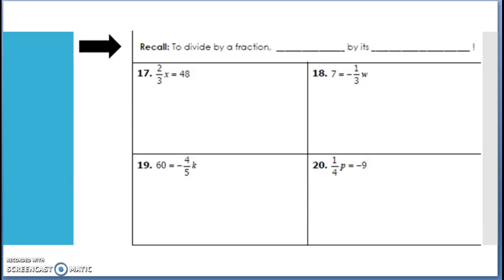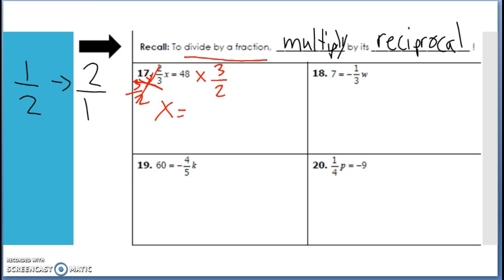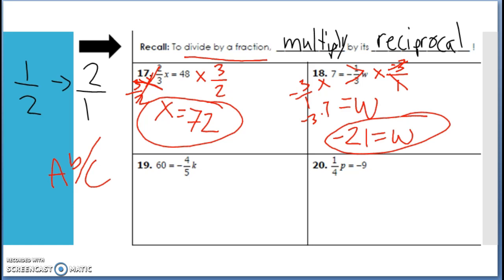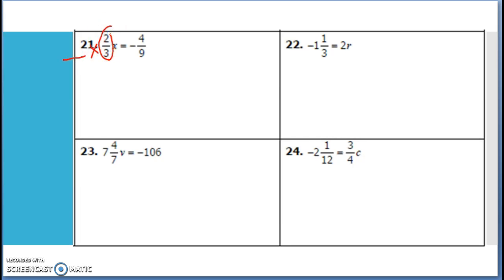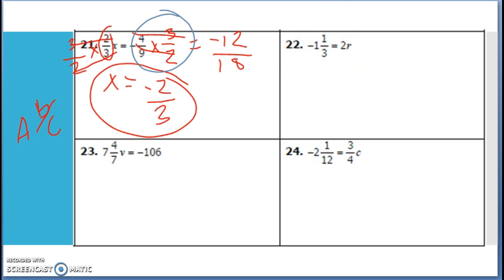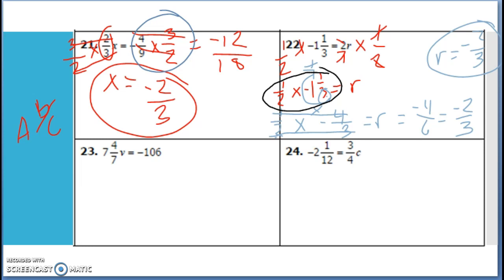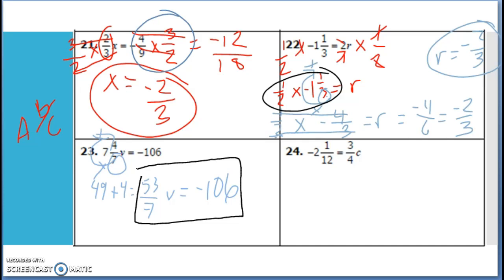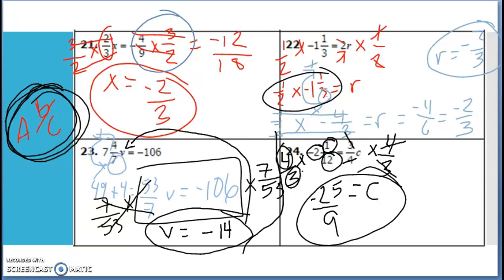3.2 Rational Equations Set 2b